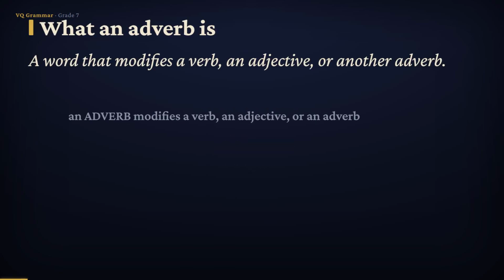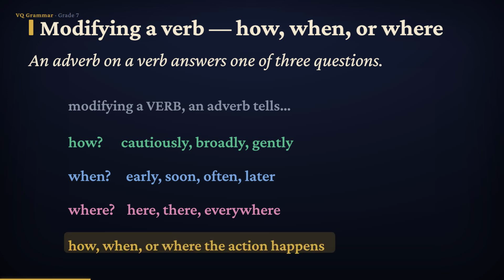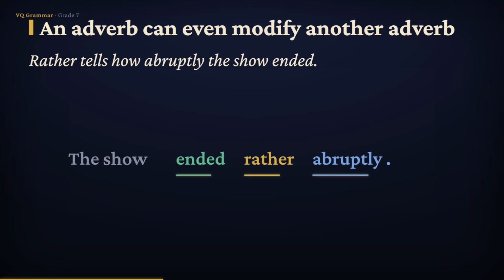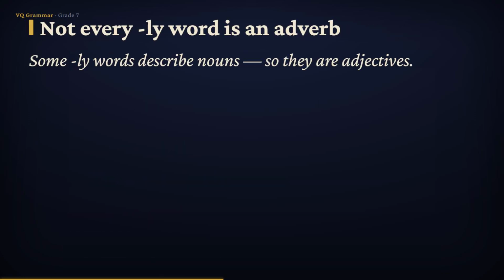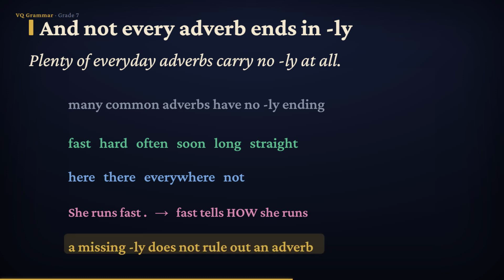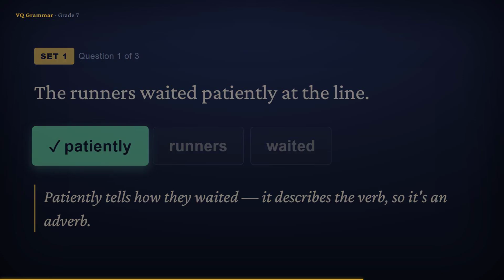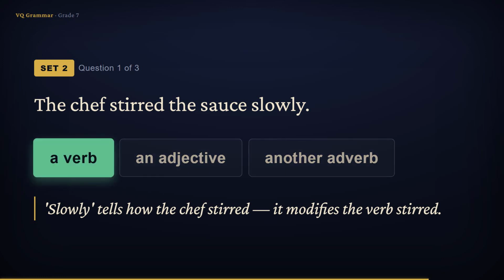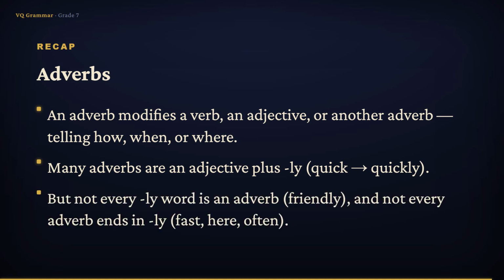Grammar Grade 7 | Unit 5, Lesson 33 — Adverbs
UNIT 5: ADJECTIVES & ADVERBS — LESSON 33: ADVERBS
Adverbs add detail to actions — and to adjectives and other adverbs. We learn what an adverb can modify, how it tells the how, when, and where of an action, and why the -ly ending isn't a reliable test.

• What an adverb modifies (verb, adjective, or adverb)
• How adverbs tell how, when, and where
• Forming adverbs by adding -ly
• Why not every adverb ends in -ly (and not every -ly word is one)

Chapters
0:00 Introduction
0:27 What an adverb is
1:05 Modifying a verb — how, when, or where
1:43 The arrow points from adverb to verb
2:09 An adverb can modify an adjective
2:45 An adverb can even modify another adverb
3:21 Many adverbs are an adjective plus -ly
3:59 Not every -ly word is an adverb
4:38 And not every adverb ends in -ly
5:19 The quick check
5:58 Practice Set 1
7:15 Practice Set 2
8:28 Recap